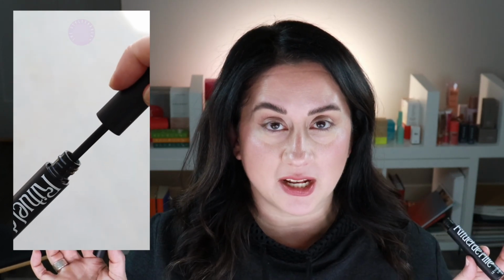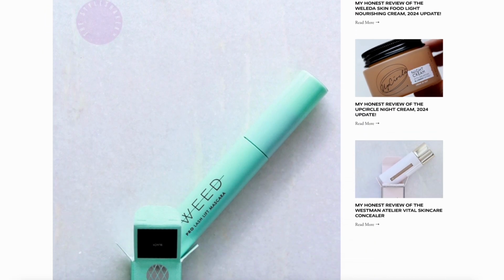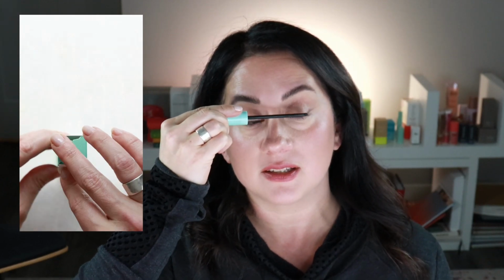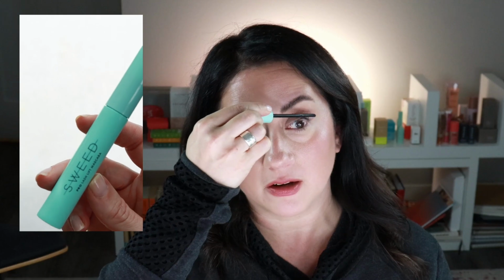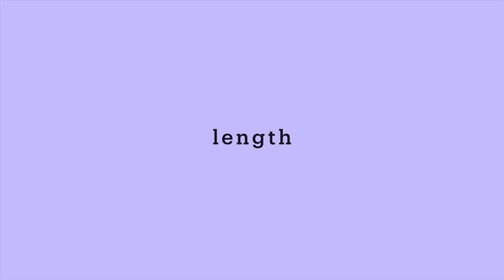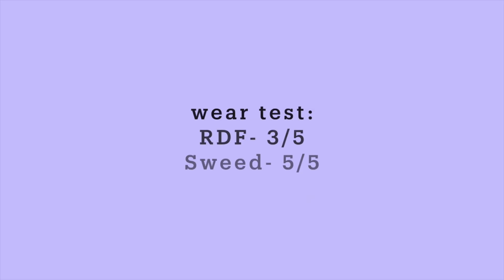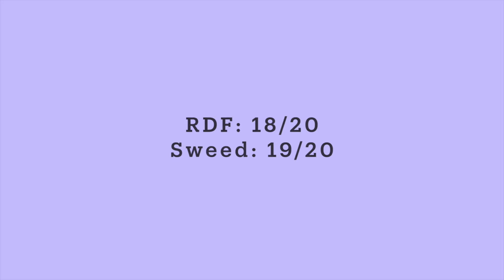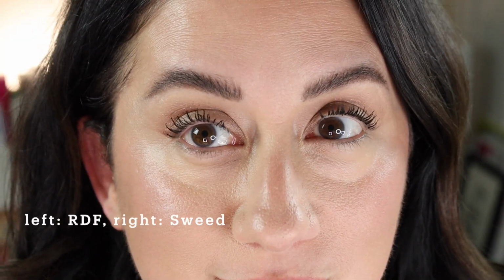Best ‘Clean’ Mascara? Rituel de Fille vs Sweed, My Honest Review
Which is the best mascara? Sweed's Lash Lift vs Rituel de Fille?
I've tested hundreds of mascaras over the past almost eight years. Sweed made the top of the list a while back, but after weeks in the test kitchen, it's time to see how Rituel de Fille's mascara held up for a previous favorite!

Scorecards:
- Rituel de Fille Levitation Lash Lifting + Lengthening Mascara in Black Scorecard

Every product is honestly rated using TheStyleshaker SCORECARD system to keep things as objective as possible. You can find the complete TheStyleShaker.com disclosure These reviews are not a substitute for professional medical advice, diagnosis, or treatment and should never be relied upon for specific medical advice.